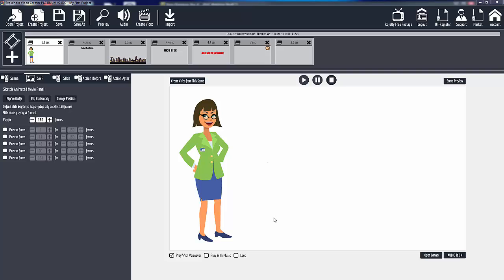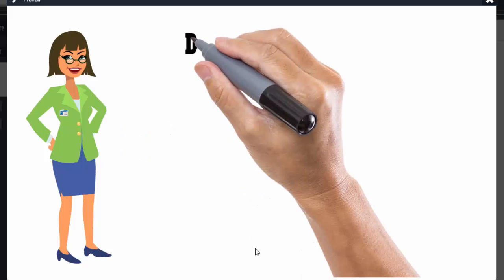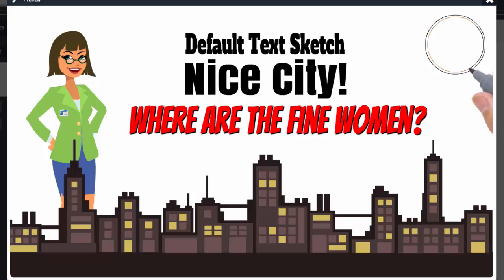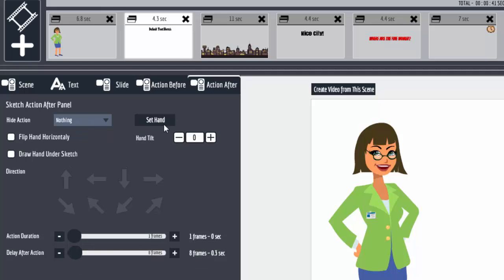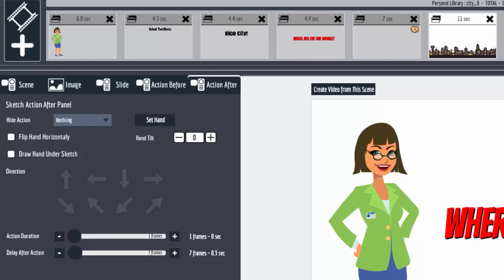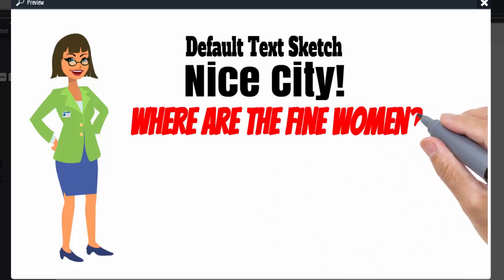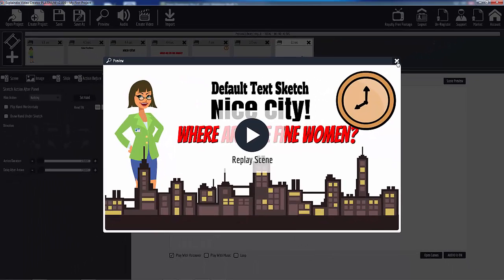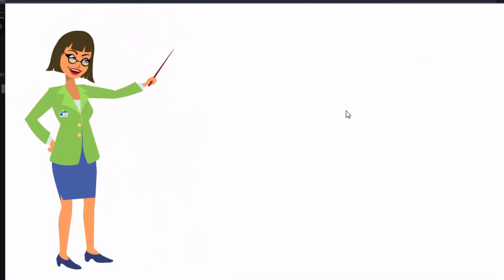Explaindio 2.x Sketch Hand Trick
This video shows you the 2.x way of moving the hand off-screen between lines of text or any sketched object.

Just add 1 Frame to the 'Action Duration' slider under the 'Action After' Tab and the hand will leave the screen after sketching.

You don't have to change the Hide Action, that can stay: Nothing